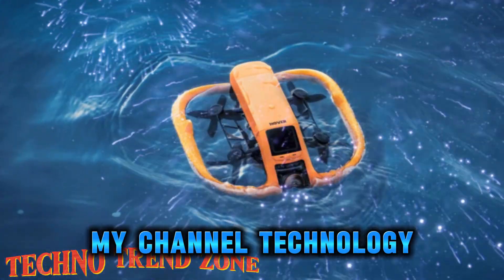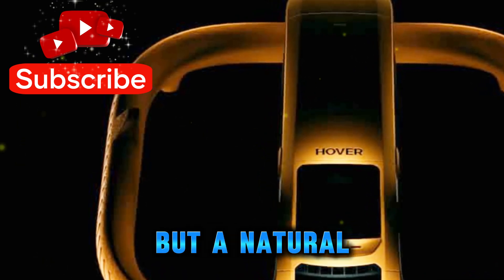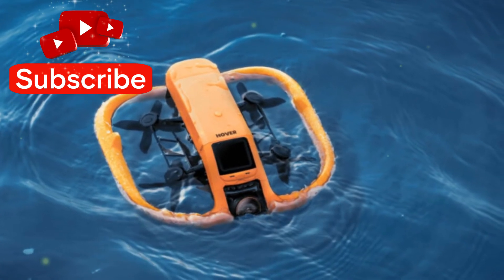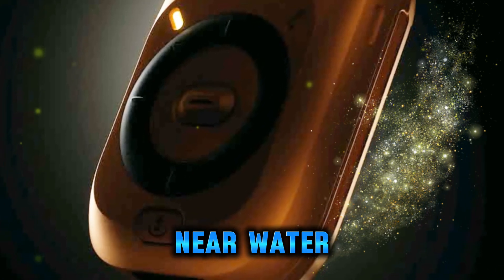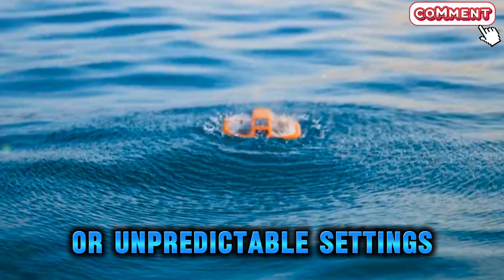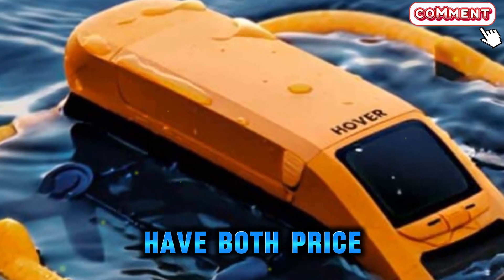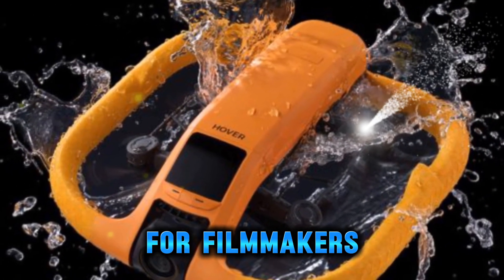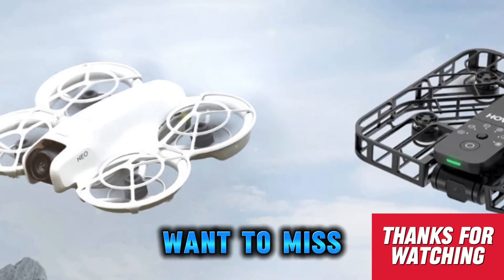HoverAir Aqua Drone – Beacon Tracker & Self-Healing Propellers Explained 🛰️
Meet the HoverAir Aqua Drone – the next-generation lightweight drone packed with futuristic technology! 🌊🚁 In this video, we dive deep into its Beacon Tracker system, self-healing propellers, underwater resilience, and advanced flight performance. At under 250g, this drone is built for explorers who want portability without sacrificing innovation.

From smart tracking features to enhanced durability, the HoverAir Aqua is shaping the future of drones. Whether you’re into drone photography, adventure flying, or new tech gadgets, this is a drone you’ll want to know about.